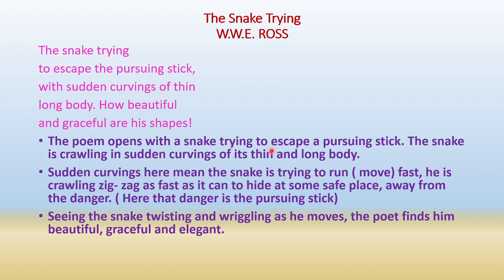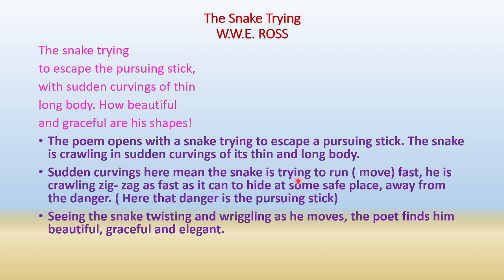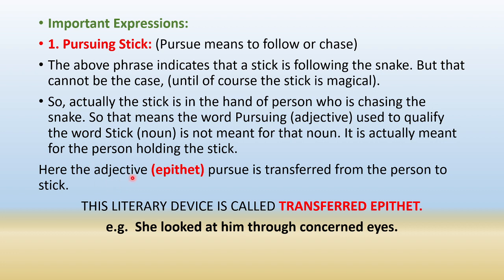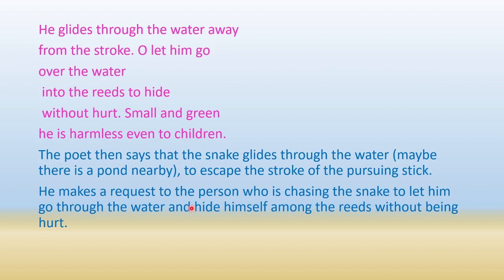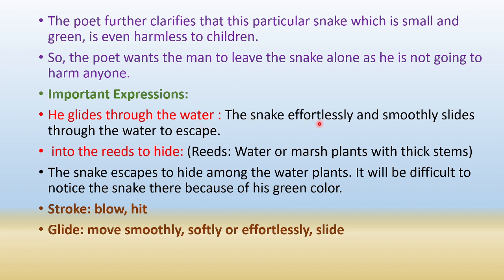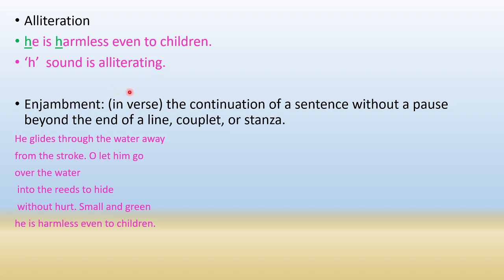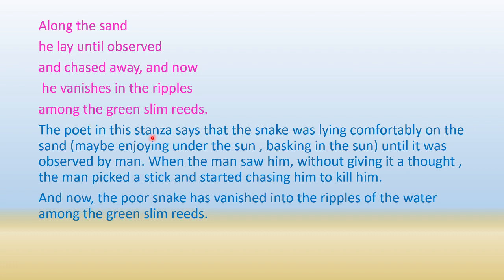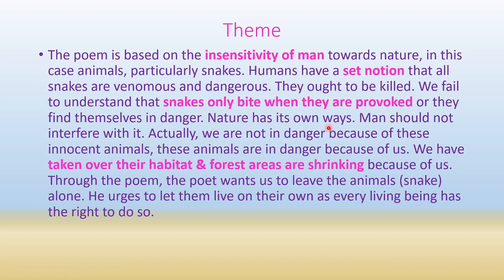Self Evaluation Test of 'The Snake Trying' Revision Test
Test yourself before the final exam. Check your score. You yourself are your best judge.
Links:  Instagram
Character sketch of Matilda (The Necklace, class X), Johnsy (The Last Leaf) & Happy Prince.